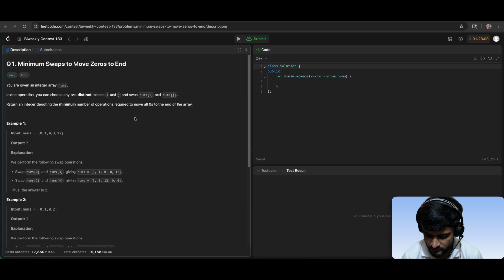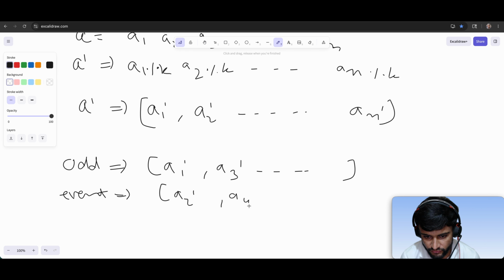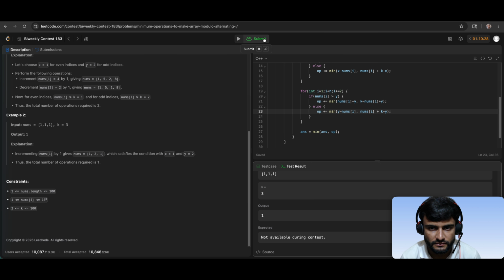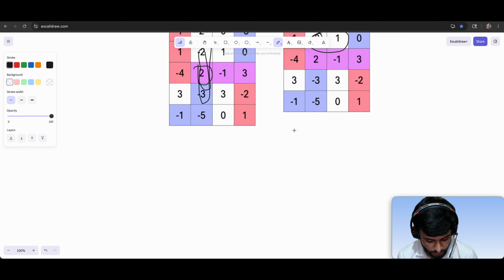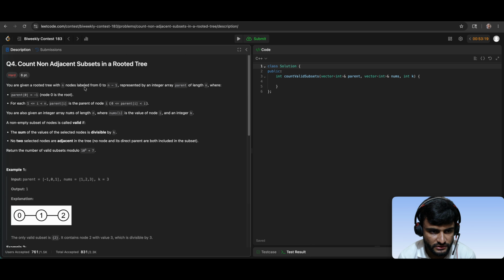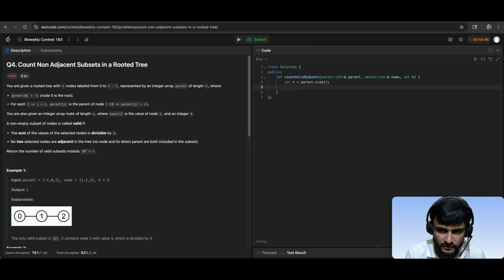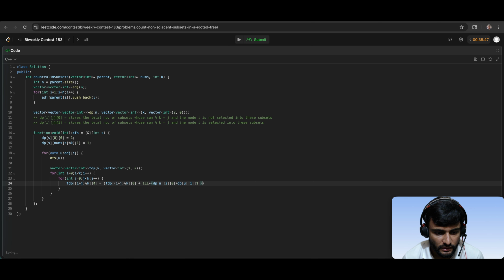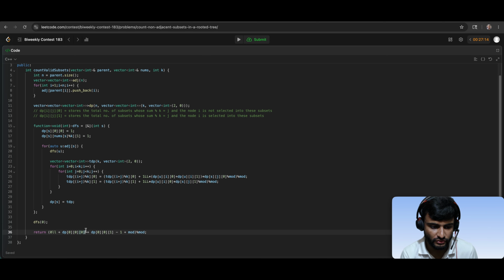LeetCode Biweekly Contest 183 Solutions | All 4 Problems Solved (C++) 🚀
In this video, I break down the solutions for all 4 problems from LeetCode Biweekly Contest 183. We focus on clear logic, efficient C++ implementation, and the intuition needed to tackle these problems in an interview or contest setting.

📌 Problems Covered & Timestamps:
00:00 Introduction & Contest Overview
00:56 Q1: Minimum Swaps to Move Zeros to End
04:51 Q2: Minimum Operations to Make Array Modulo Alternating I
18:40 Q3: Maximum Path Intersection Sum in a Grid
35:25 Q4: Count Non Adjacent Subsets in a Rooted Tree

💡 Key Concepts:
- Array manipulation and two-pointer techniques
- Modulo arithmetic and pattern recognition
- Grid-based pathfinding and optimization
- Tree algorithms and counting methods

💬 Let's Discuss:
Which problem was the toughest for you today? Did you find a different approach?